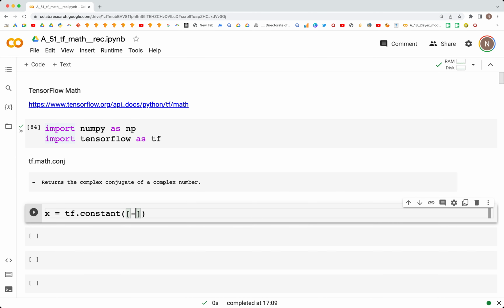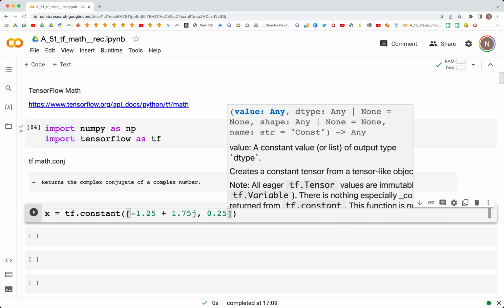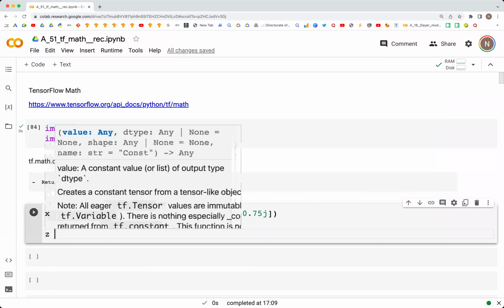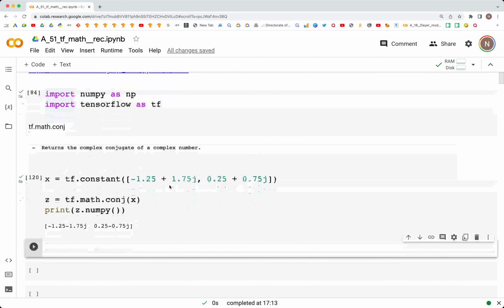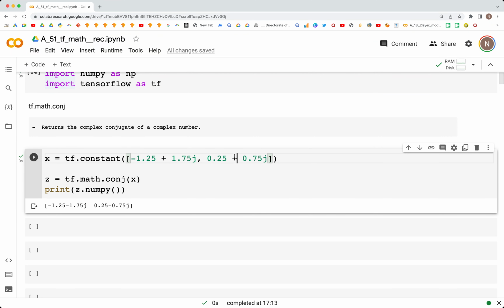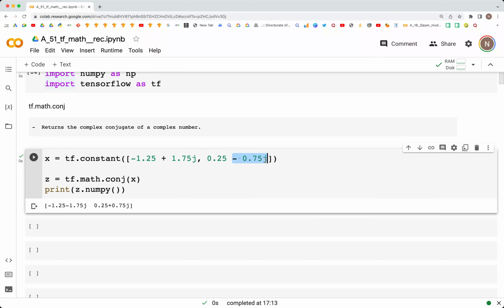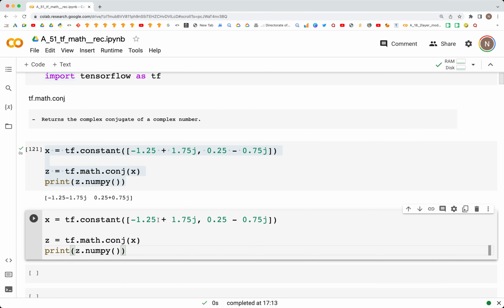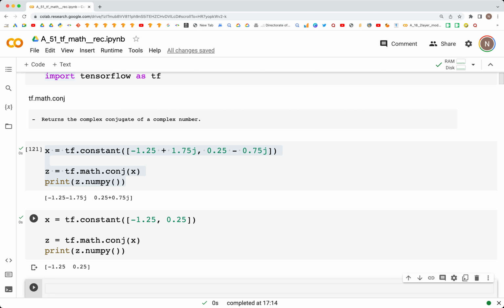64: conju | TensorFlow | Tutorial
The video discusses in math functions in TensorFlow: conj

00:00 - Start
00:15 - Create Tensor of complex numbers
00:50 - tf.math.conj()
01:57 - Ending notes